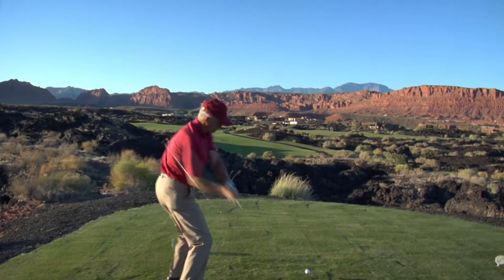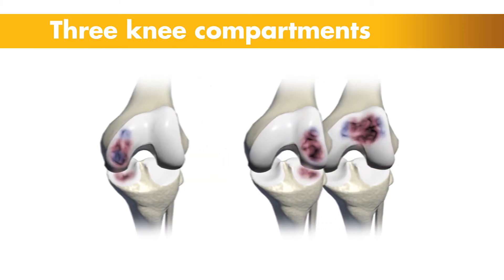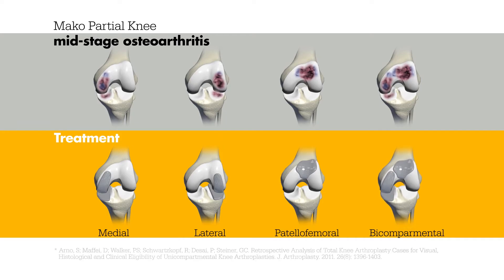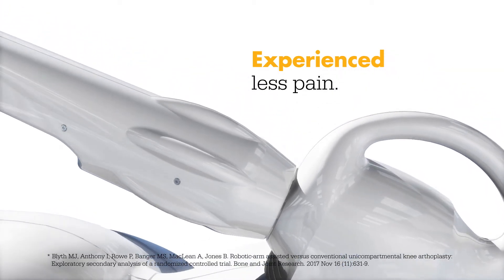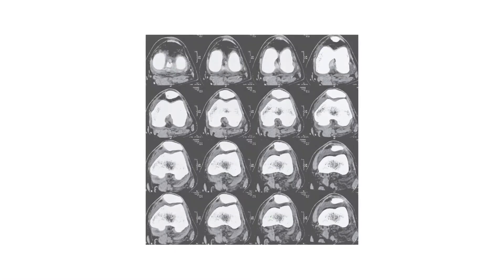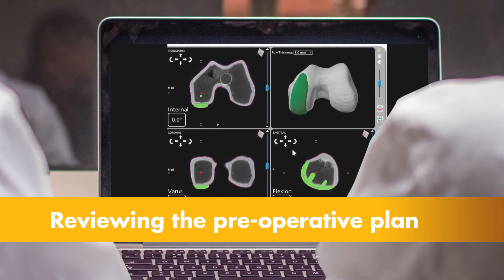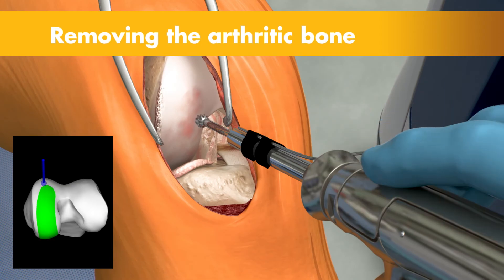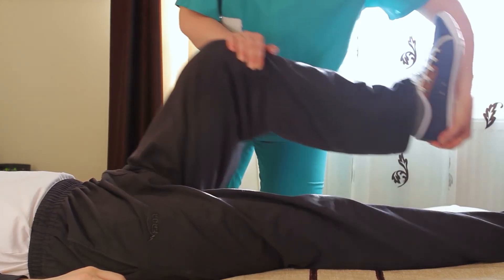Mako Robotic-Arm Assisted Partial Knee Replacement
If only one compartment of your knee joint is damaged (due to injury or osteoarthritis), you might be a candidate for partial knee replacement instead of total knee replacement. See how the Partial Knee Application for the Mako Robotic-Arm Assisted Surgery System can help to personalize your partial knee replacement procedure.

Learn more about Mako Robotic-Arm Assisted Knee Replacement at TSAOG Orthopaedics

~Video courtesy @stryker ~